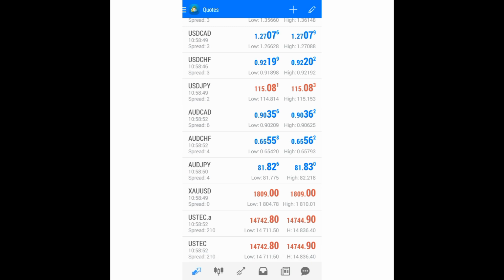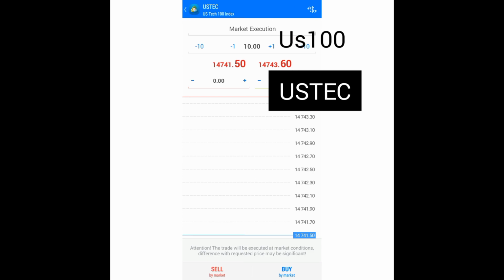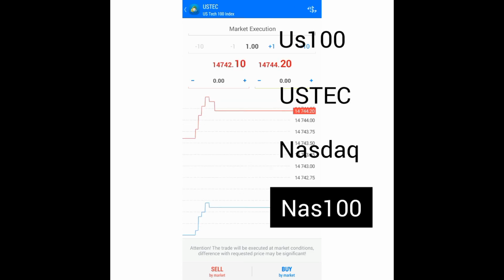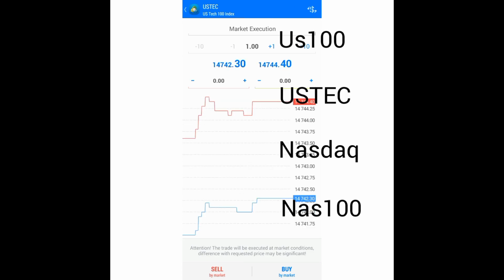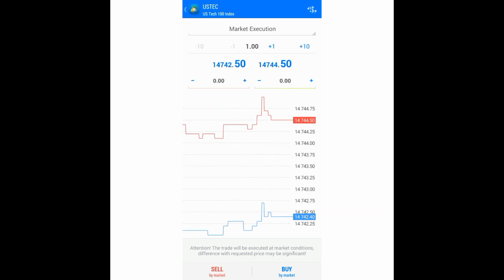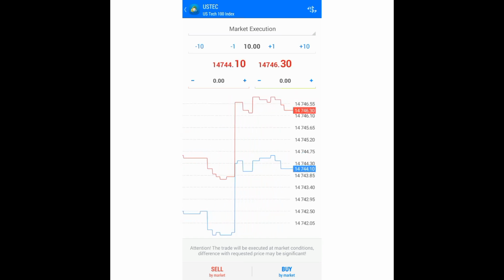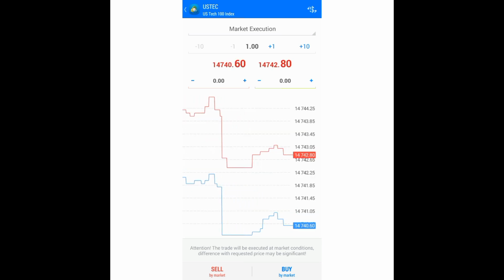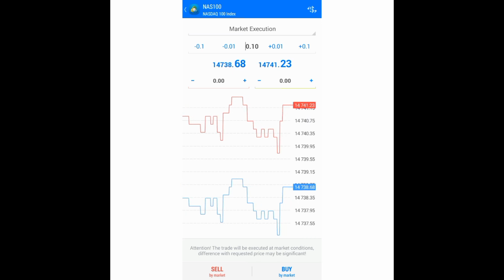Lot size of Nasdaq,NAS100 Calculations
The slot size when trading nas100, Ustec, Us100 , or Nasdaq is the same... Example 0.10 is same as 10.00 slot size, depending on the broker that you are using.

TIMESTAMPS
0:00 Intro
1:00 First Topic Covered
1:30 Second Topic Covered
2:30 Third Topic Covered

1. Live One-on-One Class: R3.5k/$204
2. Recorded Tutorials: From R1700/$125
3. VIP Signals: R750/$55